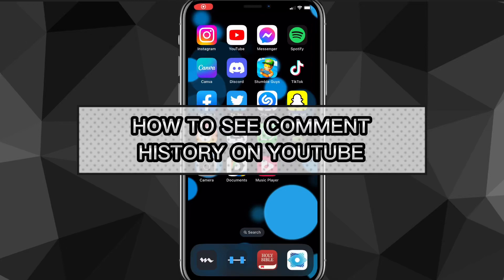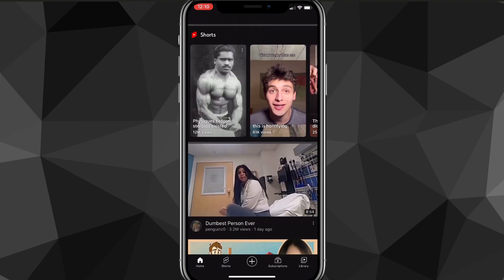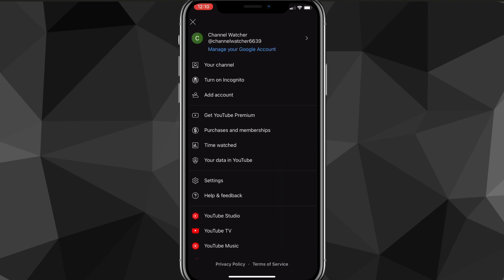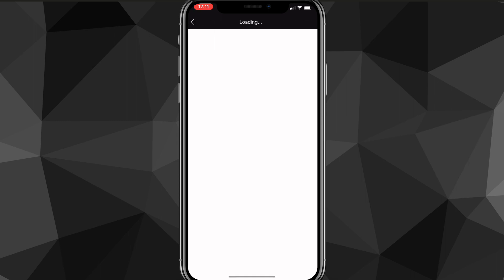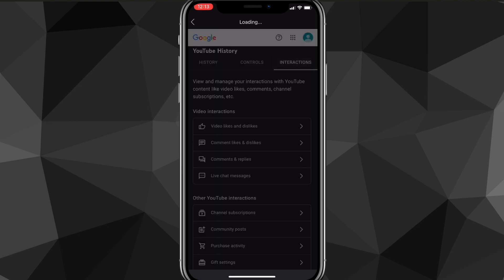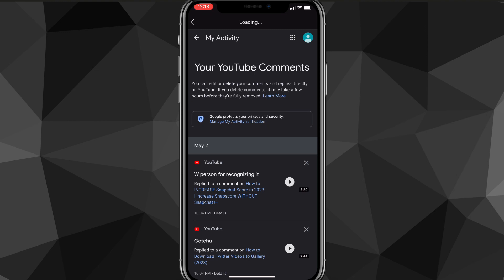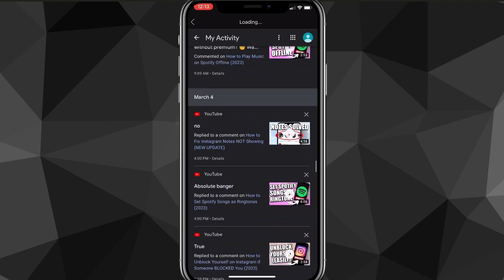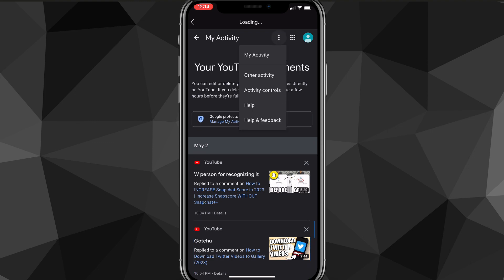How to See Comment History on YouTube (2024)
Do you want to know how to see comment history on youtube? Then this is the video for you! I will show you how to view youtube comment history in 2024.

This is a step-by-step tutorial on how to see all of your comments on youtube in 2024. You can learn how to view comment history on youtube in 2024 on iPhone and Android, so don't worry.